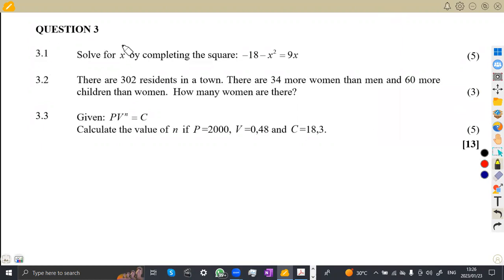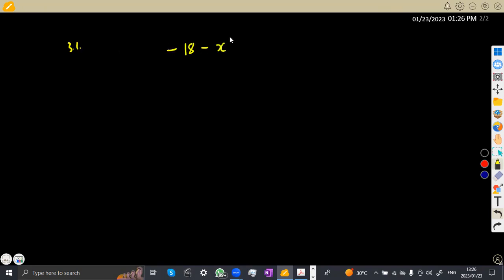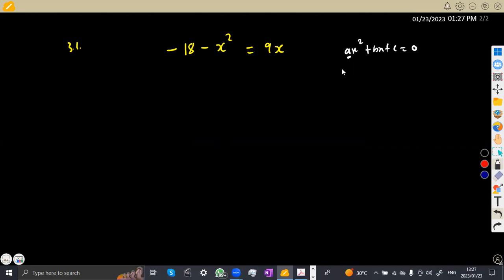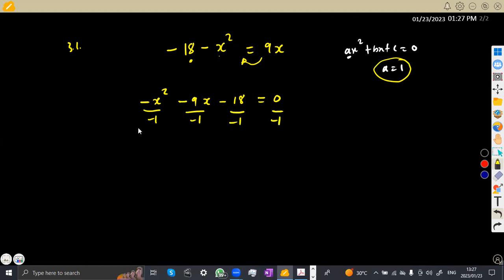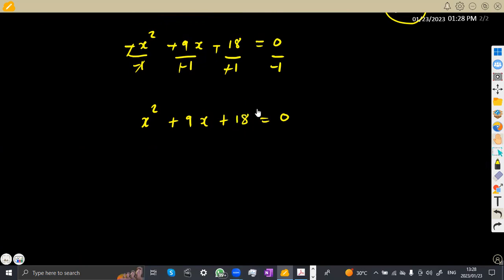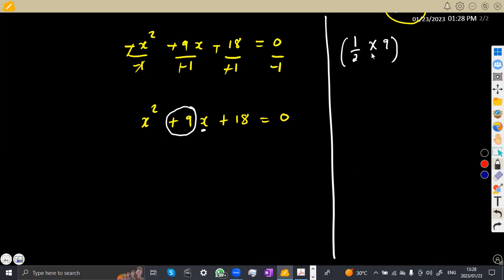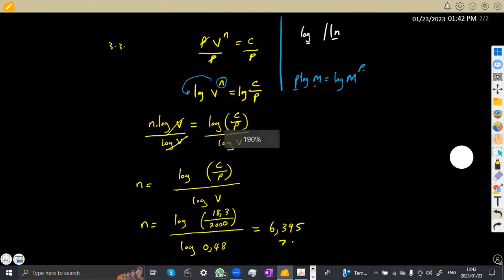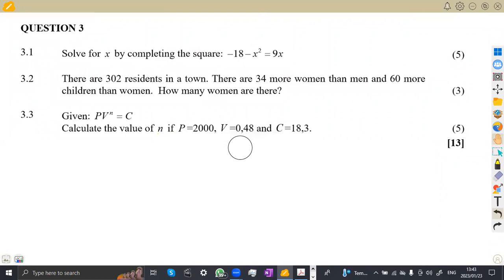MATHEMATICS N3 REVISIONS NOVEMBER 2016 QUESTION 3